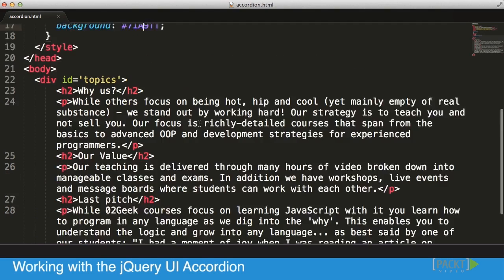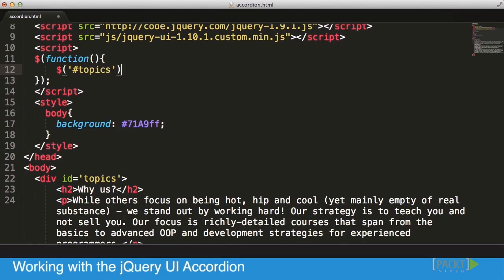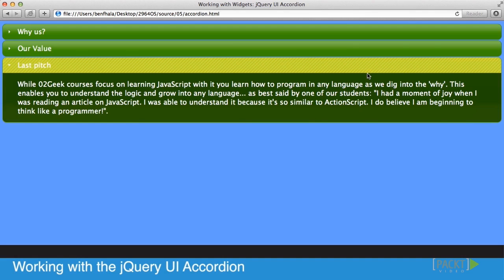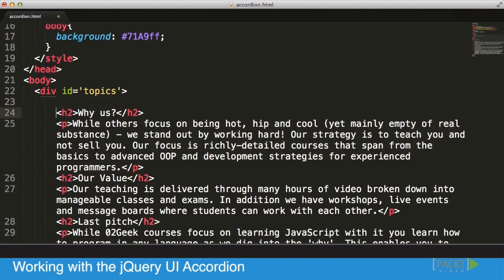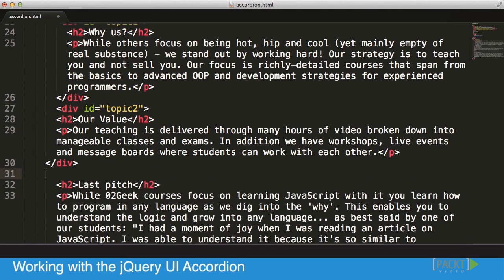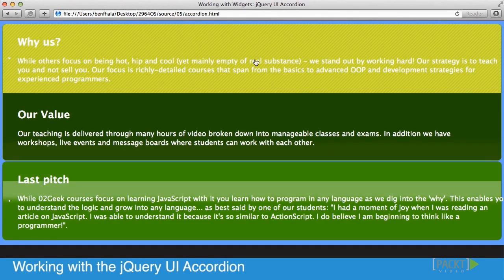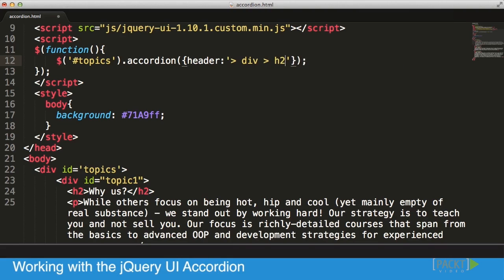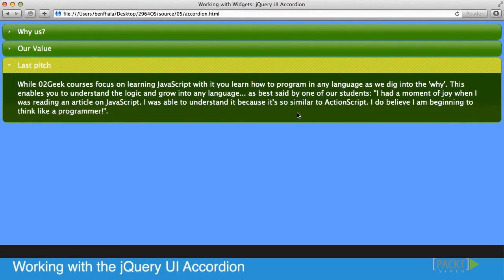jQuery UI Development Tutorial: jQuery UI Accordion | packtpub.com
In this video we will go over what you need to create your own Accordion.
o Use a div ID to use the Accordion method on your content
o Customize the Accordion component's call to differentiate headers from the content